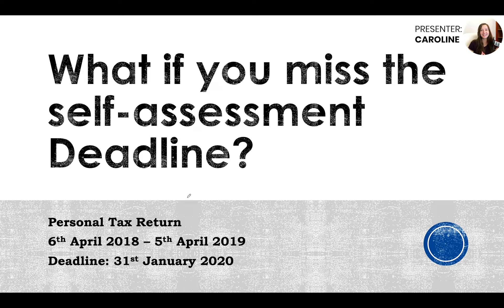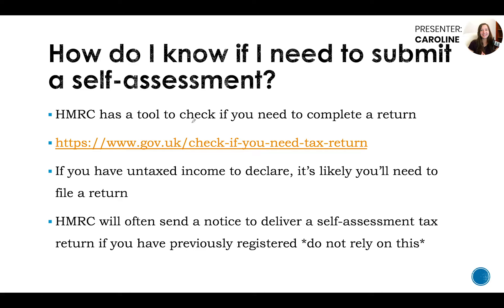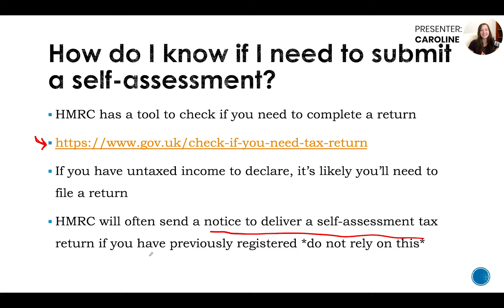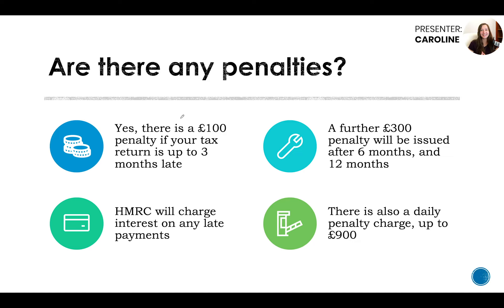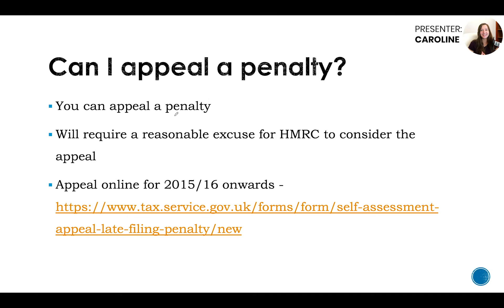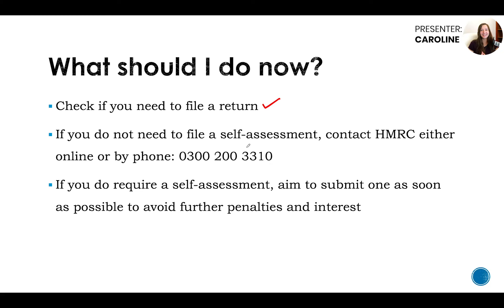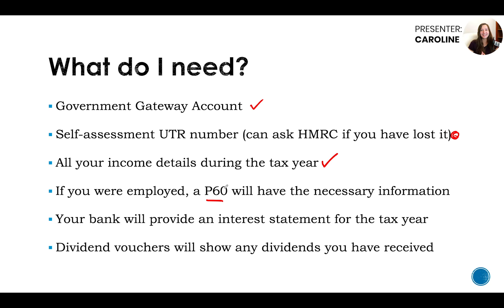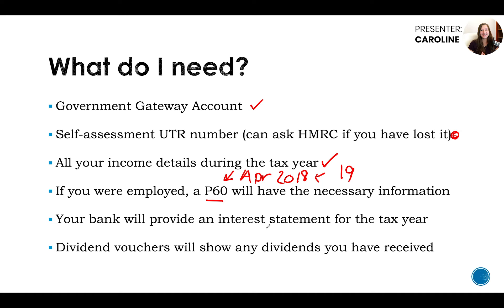What to do If You Missed the Self Assessment Deadline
What if you miss the self-assessment deadline? Both the self-assessment personal tax return and tax payment are due by 31st January each year. If you have payments on account, there will be a second deadline of 31st July. This particular video uses the 2018/19 tax year as an example (due 31st January 2020) but the same information applies for every year.

If you do miss the self-assessment deadline, it's important that you gather your income information for the tax year as soon as possible and get the return submitted to avoid paying some pretty hefty fines.

HMRC will charge fines and penalties for late self-assessments. For a return that is up to 3 months late, you'll be looking at a penalty of £150. They will also charge interest on any late payments.

If you submit your personal tax return on time, but can't afford to make the payment by 31st January then it's recommended to get in touch with HMRC to setup a payment plan. This will help prevent HMRC from passing the liability over to debt collectors which will cause more hassle.

Under some circumstances HMRC will be able to remove the late filing penalties for self-assessment. Your reason needs to be something serious for them to believe it prevented you from submitting the return on time. In the video I explain how you can appeal a penalty with HMRC.

Remember to check if you even needed to file a return. If you didn't, you can call HMRC to remove the self-assessment requirement from your personal tax record.